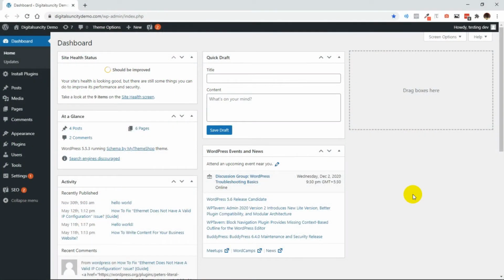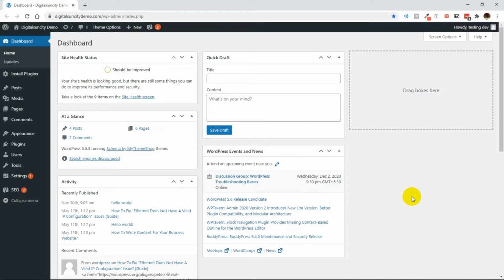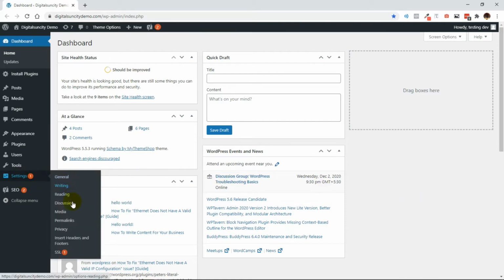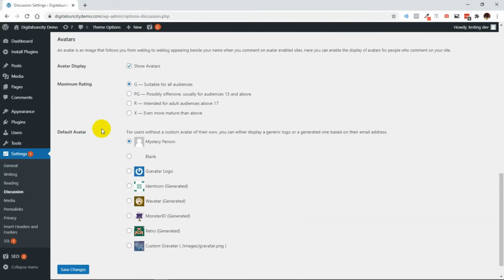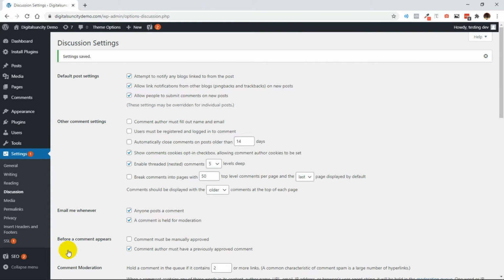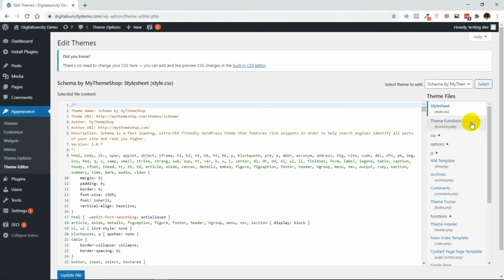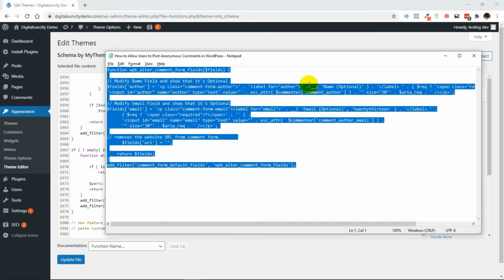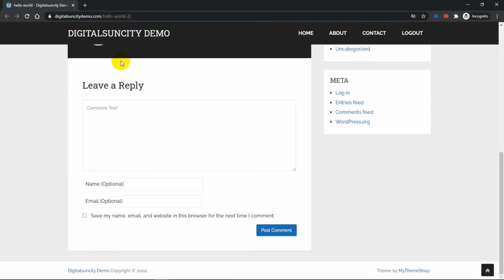How To Allow Users To Post Anonymous Comments In WordPress | WordPress Tutorial For Beginners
Do you want to allow users to post anonymous comments in WordPress?🤔

Engaging with your audience is one of the key ways to build a strong online presence, but sometimes, people may not feel comfortable sharing their thoughts with their real name.

►In this video, you'll see how to enable anonymous comments in WordPress, so your visitors can share their opinions without revealing their identities. Whether you're just starting out or already have an established blog, this feature can help you attract more visitors and increase the interaction on your site.

Step 1 - Hover on to Settings & Click on Discussion Tab 01:08
Step 2 - Uncheck the box in other comment settings 01:16
Step 3 - Click on Save Settings 01:33
Step 4 - Hover on to Appearance and click on theme editor 01:58
Step 5 - Click on Theme Functions 02:07
Step 6- Enter the code 02:12
Step 7- Click on Update File 02:34